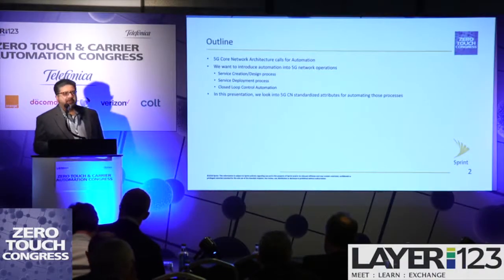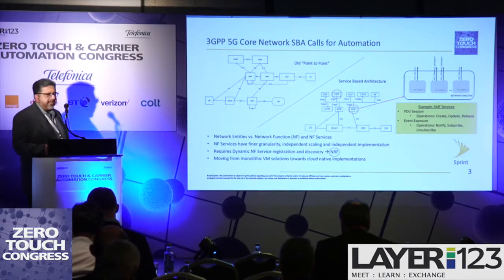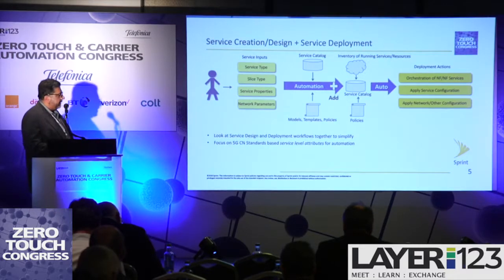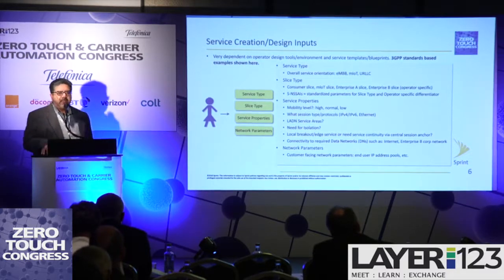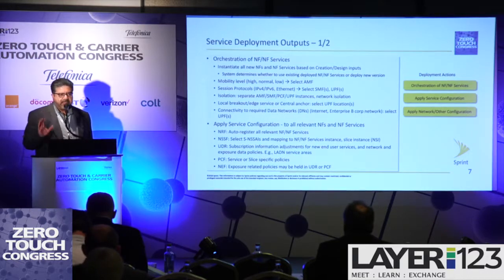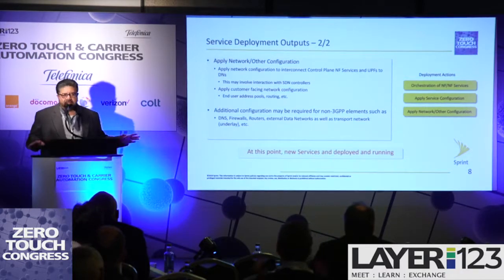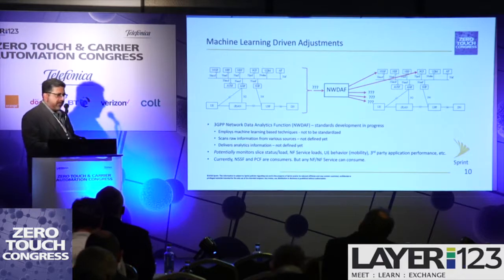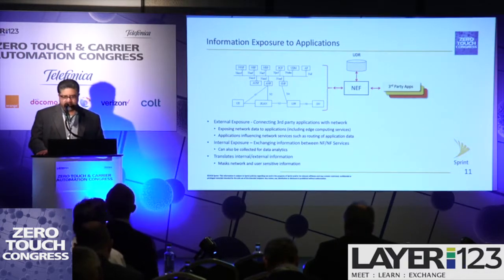ZTA Congress 2018 - Automating the Wireless 5G Core Network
Serge Manning | Senior Technology Strategist, Global Standards | Sprint
Vice-Chair, Network Operators Council l ETSI ZSM ISG
Zero Touch & Carrier Automation Congress 2018, Madrid, Spain